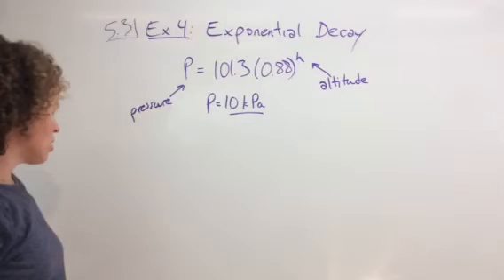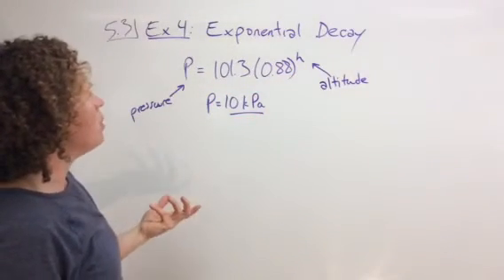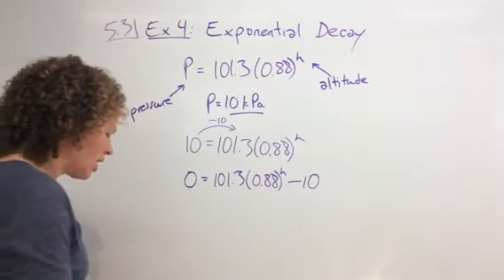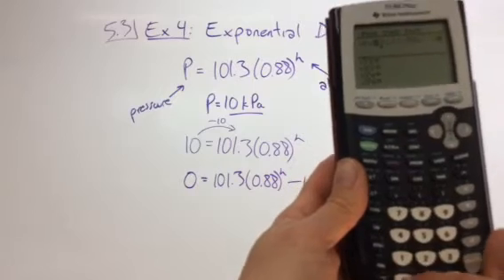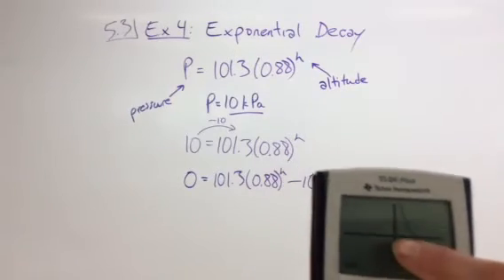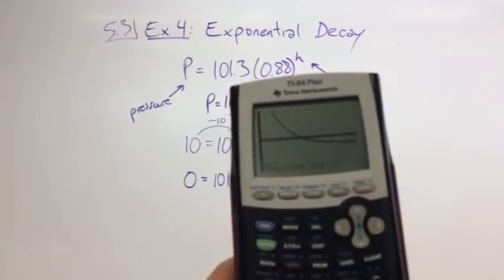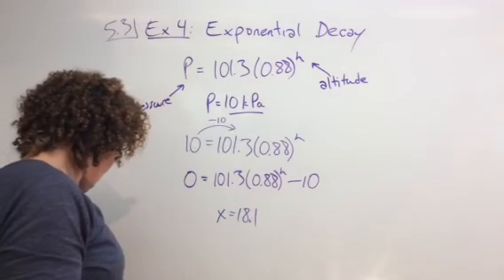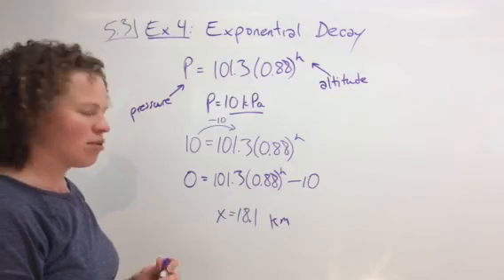Pre-Cal 12 5.3 example 4